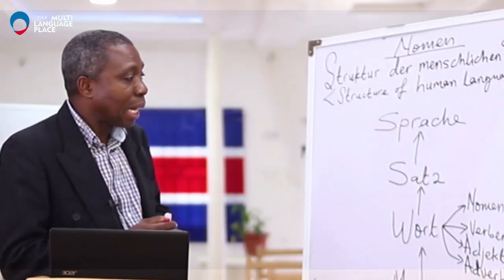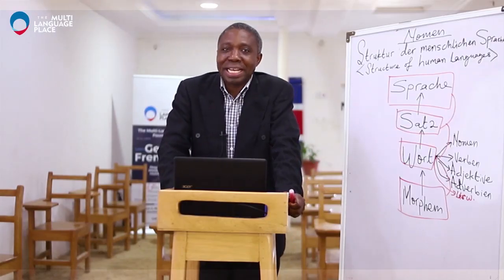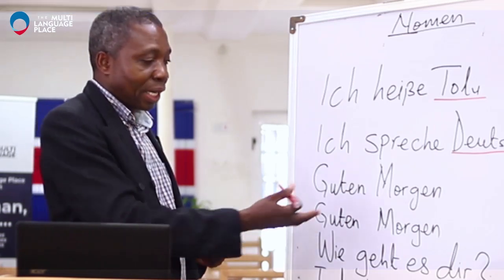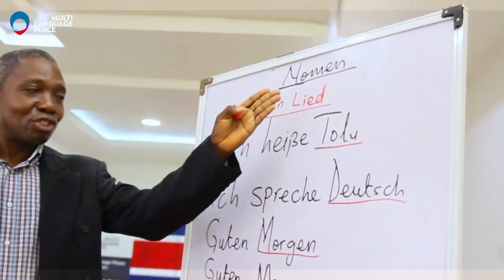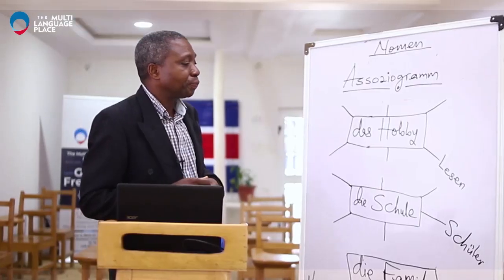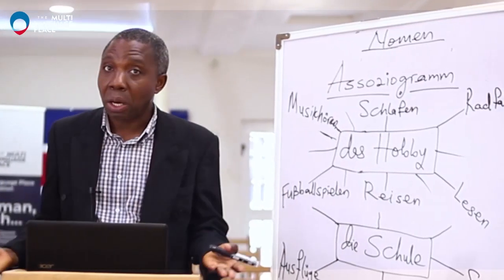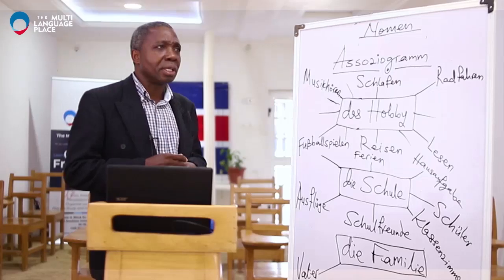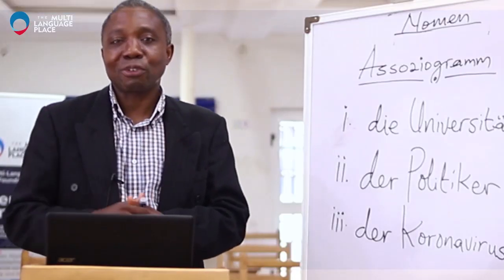Nomen 2 (Nouns 2) | GERMAN LESSON 25